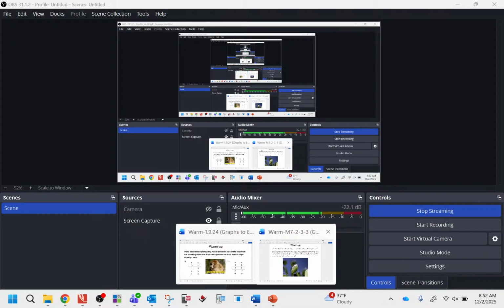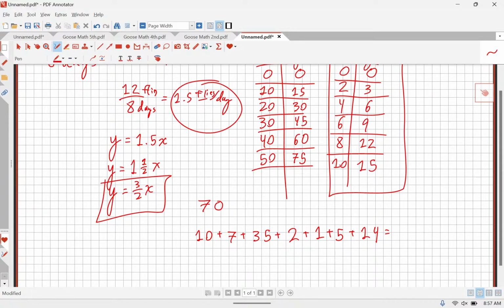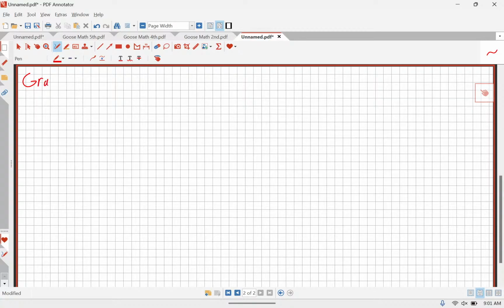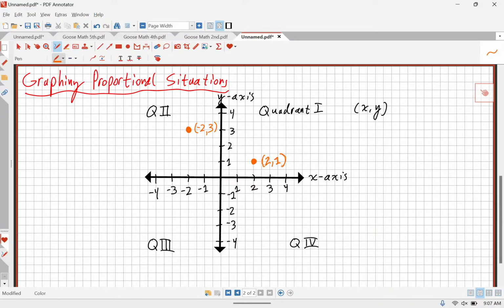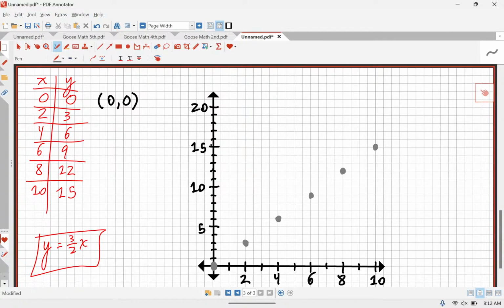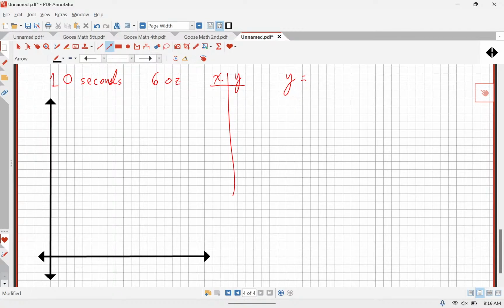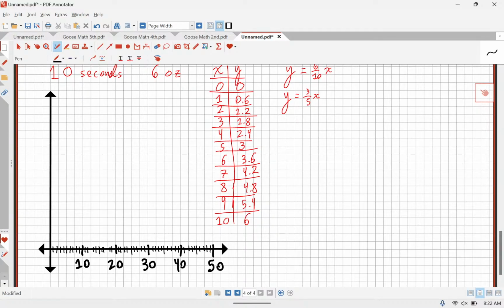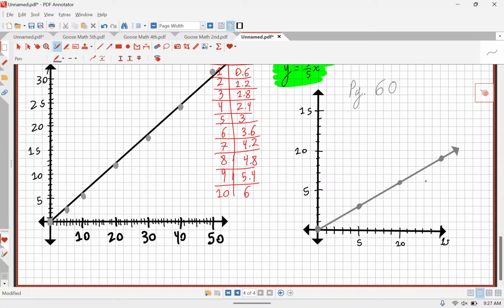Math 7 Honors: Graphing Proportional Relationships